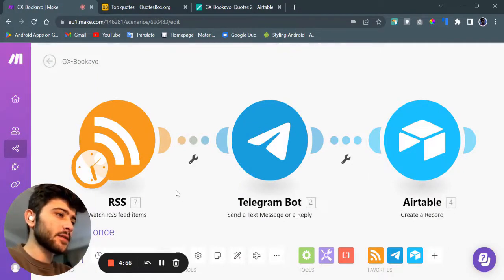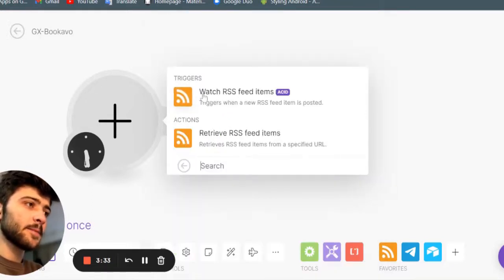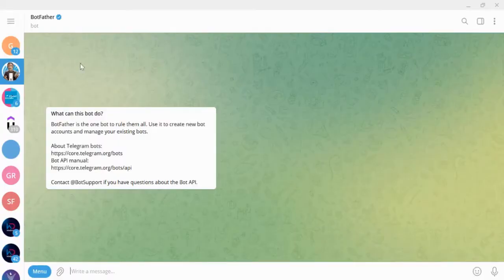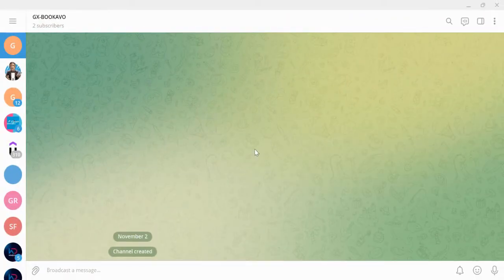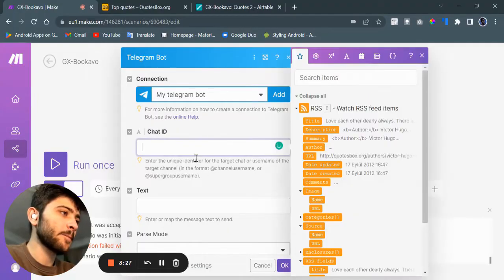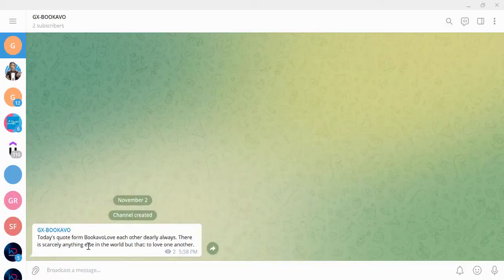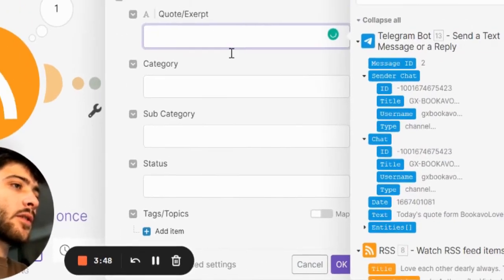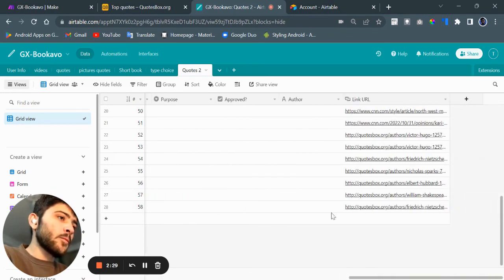How to Automate Your Telegram Content Messages Using Telegram Bots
Exercise #24: Sending RSS Quotes to Telegram  Using Telegram Bots and Make Automations